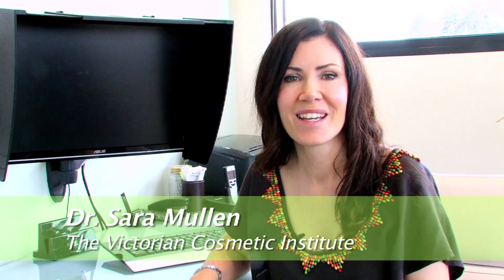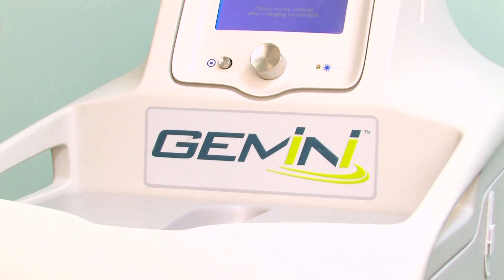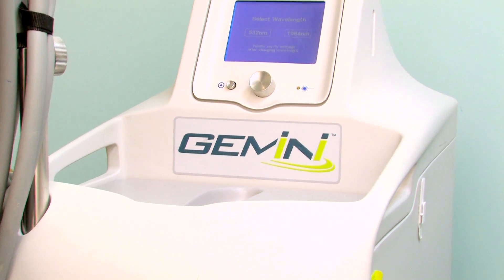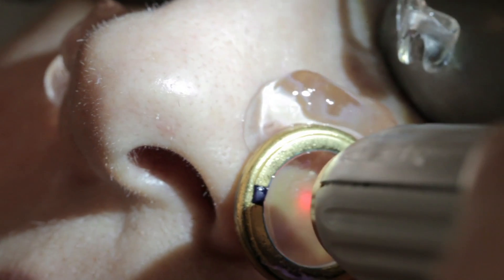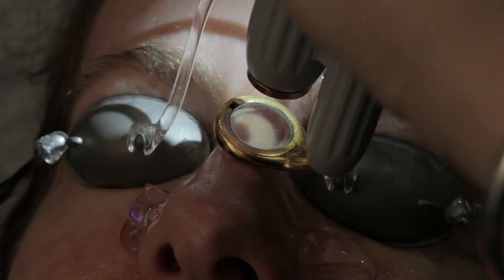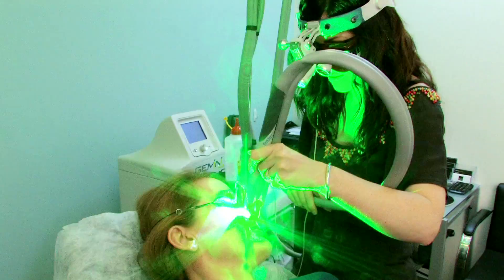Gemini laser treatment for capillaries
Dr. Sara Mullen MBBS, FRACGP, Specialist Registration – General Practice (MED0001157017) discusses the treatment of capillaries with laser. The laser is able to selectively treat facial capillaries without damaging normal skin. Capillaries often arise as a result of sun exposure or conditions such as rosacea.

We have clinics located in Melbourne, Australia.